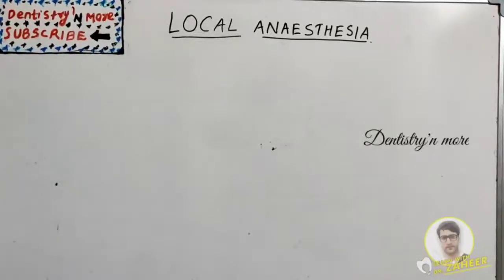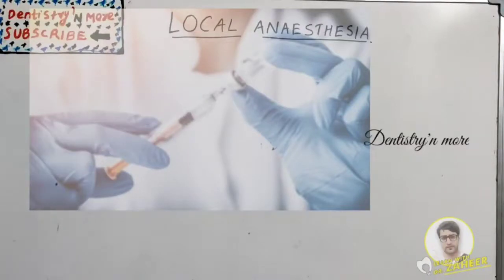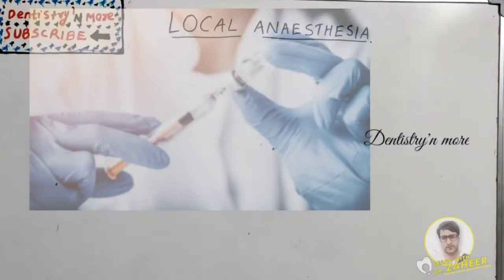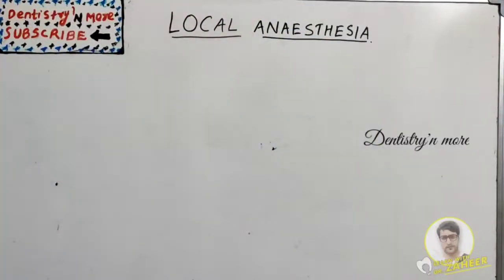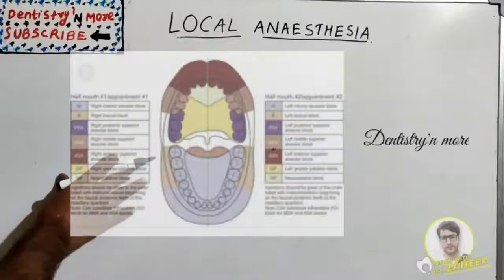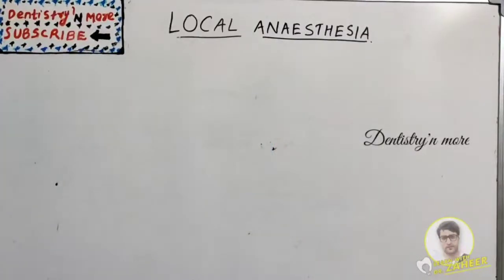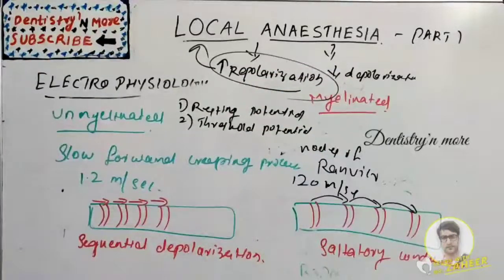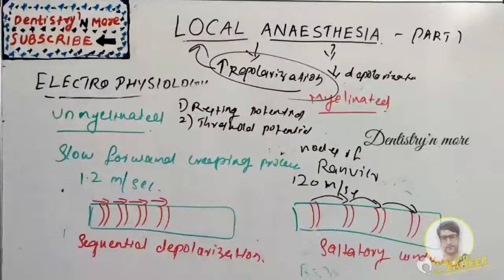LOCAL ANAESTHESIA -PART 1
One of the most important elements of pain management in dentistry is the capability to provide effective local anesthesia. The local anesthetic agents available today provide the practitioner multiple options to effectively manage the pain associated with dental procedures.

These agents are extremely safe and fulfill most of the characteristics of an ideal local anesthetic. They all can be administered with minimal tissue irritation, have an extremely low incidence of allergic reactions, while providing rapid onsets and adequate durations of surgical anesthesia.

Mic used

2)Oral medicine & Radilology

3)Oral pathology

4)Pedodontics

5)Orthodontics

6)Public health dentistry